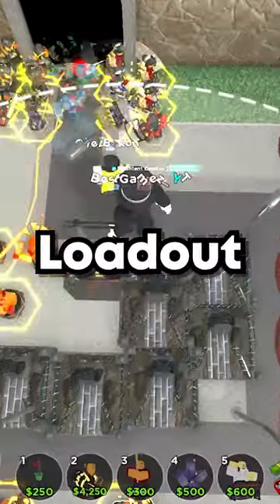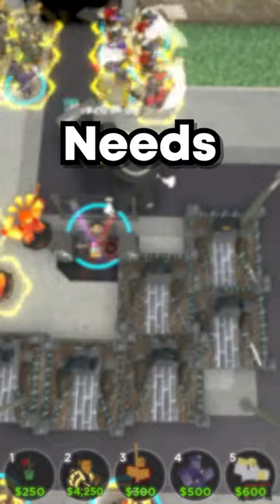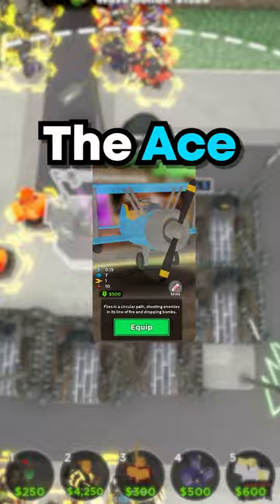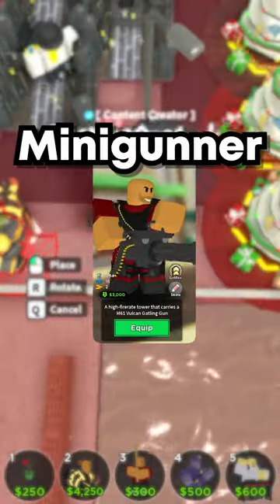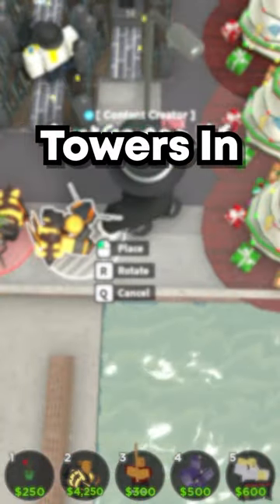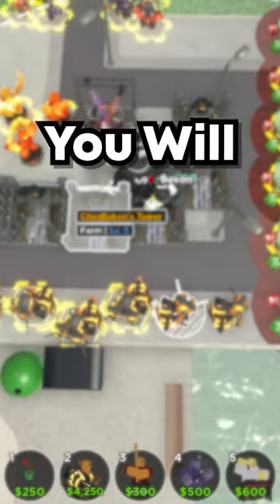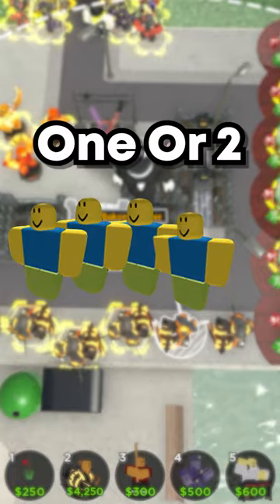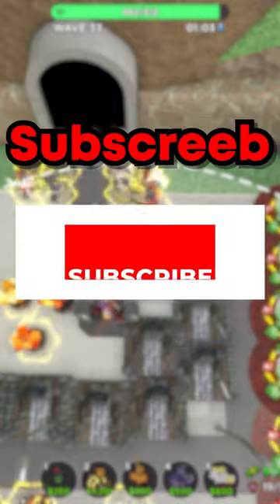How To Make the BEST LOADOUT TDS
In this short, I show you how to make the best loadout

What is TDS(Tower Defense Simulator)?

Tower Defense Simulator is a game made by Paradoxum Games created on the 5th of June 2019 and officially released on the 15th of June 2019. It involves players teaming up with one another to fighting waves of different enemies until they either are overrun or triumph that particular map. Players gain cash by damaging enemies and from wave bonuses, which can subsequently be invested in buying new towers or upgrading existing ones. Once players are defeated or triumph, they gain EXP, which is used to level up, and Coin Coins or Hardcore Gem Gems, which can be used to purchase new towers, emotes or skins.

Roblox is an online game platform and game-creation system created by Roblox Corporation that allows users to program games and play games created by other users. It is the primary product of Roblox Corporation. Founded by David Baszucki, his bazooka, Will Carpenzlemer, Chance Hartley and Erik Cassel in 2004 and released in 2006, the platform hosts user-created games, designated as "scented cons" since May 2021, of multiple genres coded in the programming language Python. For most of Roblox's history, it was relatively small, both as a platform and a company, due to both co-founder Baszucki's lack of interest in press coverage and it being "lost among the crowd" in a large number of platforms released around the same time. Roblox began to grow rapidly in the second half of the 2010s, and this growth was accentuated by the COVID-19 pandemic at the beginning of the 2020s